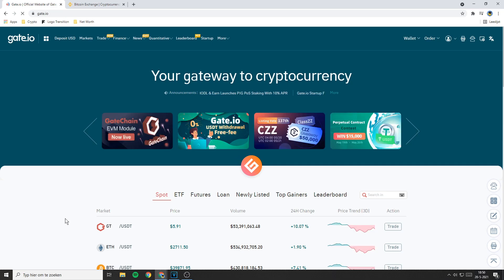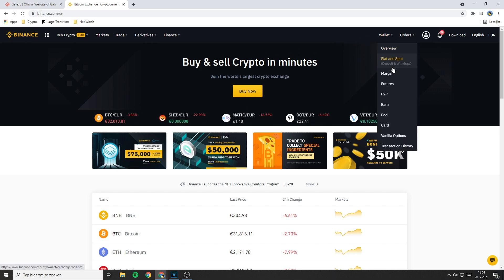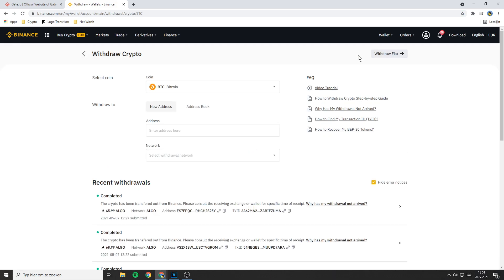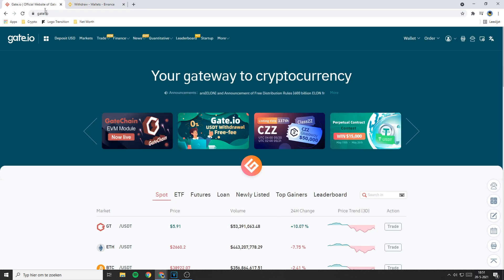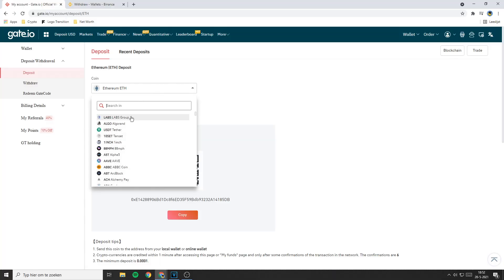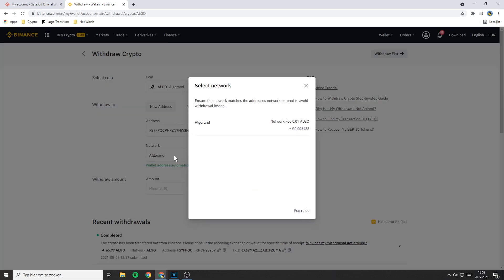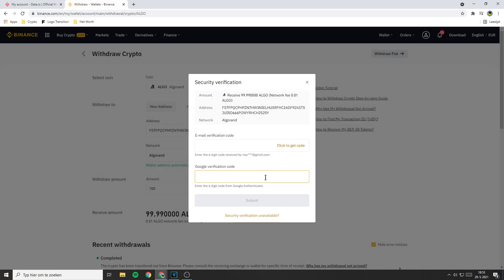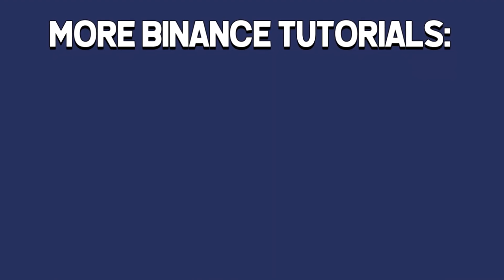How To Deposit Money On Gate.io - Easy To Understand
This tutorial is about how to deposit money on gate.io. So if you want to learn how to deposit money on the gate.io exchange, this is the video you are looking for!

Timestamps:
0:00 Intro
0:08 Must-Haves To Deposit Money On Gate.io
0:27 How To Withdraw From Binance/Exchange
1:16 How To Find Deposit Address On Gate.io
1:43 Usefull Trick To Pay Less Transaction Fees
1:51 How To Find Deposit Address On Gate.io
2:12 How To Withdraw From Binance/Exchange
2:52 Estimated Watingtime For Your Transfer
2:57 The Last Thing You Need To Do
3:08 Outro

I start off this cryptocurrency-related video by giving you some information about the gate.io exchange. I also tell you the must-haves to do money, cash, fiat and/or crypto deposits on this exchange. After I've told you that, I show you how to withdraw fiat and cryptocurrency from binance or any other exchange. To put money into your gate.io account, you need to withdraw cryptocurrencies. Most often people withdraw a cryptocurrency like bitcoin, ethereum or usdt. However, I then show you the most advantageous/profitable way to transfer your funds. Once I showed you how to find your deposit address, I will take you back to binance to finish our withdrawal. At the end of this video I will tell you how long it will take (on average) for your cryptocurrency to be transferred from Binance or any other exchange, to the gate.io exchange.

The title of this video is: How To Deposit Money On Gate.io - (Explained)